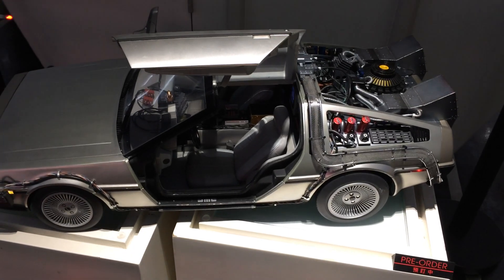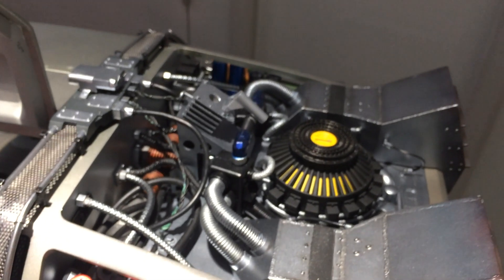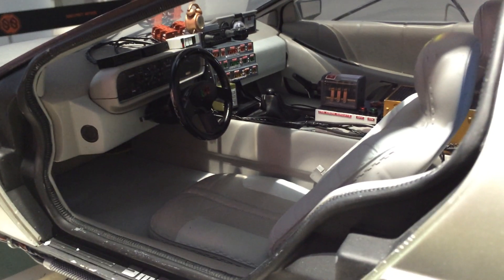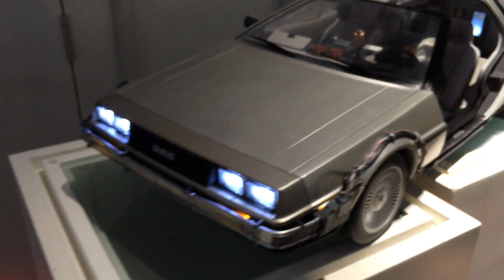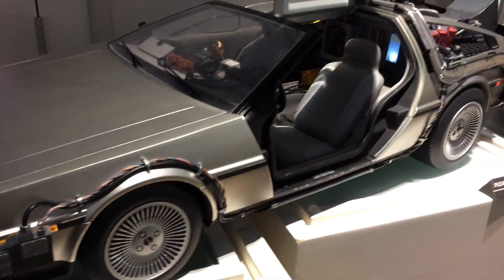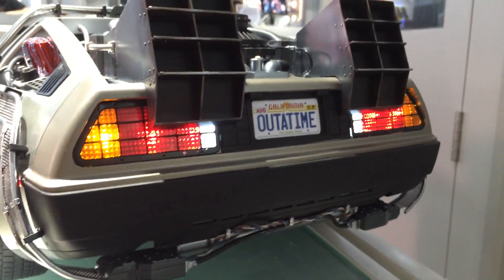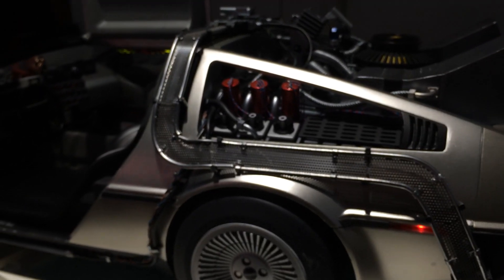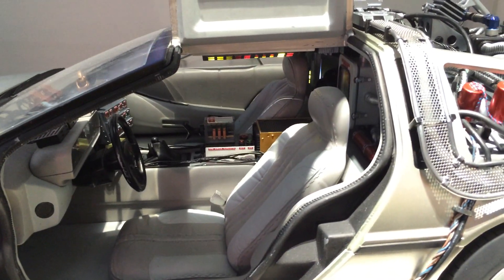"First Look" Hot Toys Back To The Future Delorean car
Prototype of the Hot Toys Back To The Future Delorean car at Secret Base Hot Toys on 25 Oct 2014.